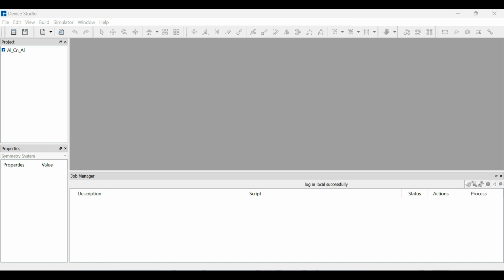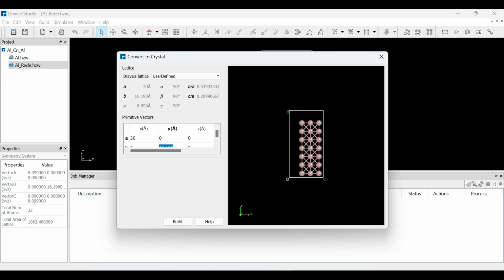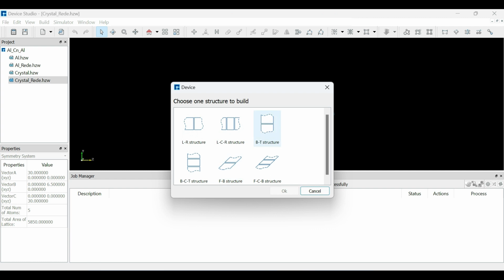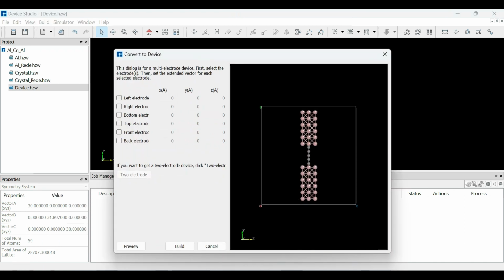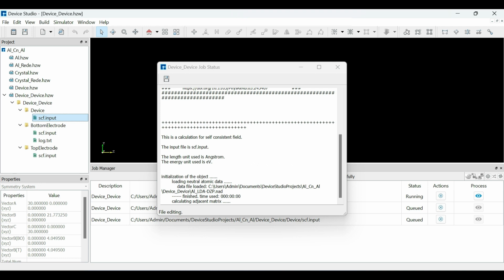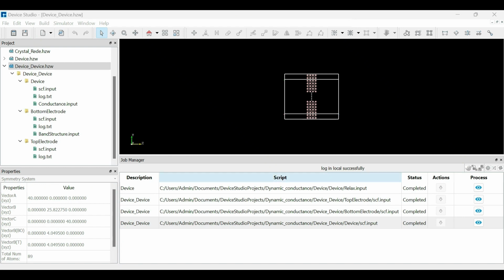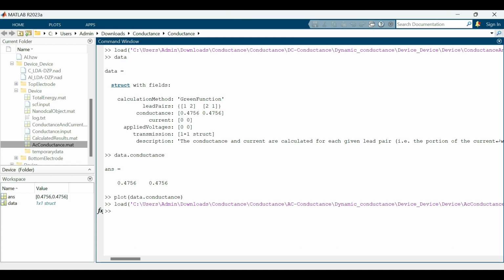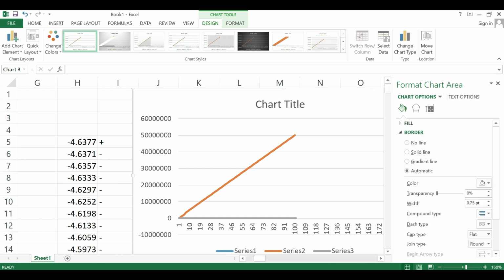Dynamic conductance of carbon chains attached aluminum (Al) Nanowire electrodes using NanoDCAL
In this video, Using NanoDcal Simulator we explore how AC bias introduces a new energy scale, fundamentally altering the behavior of molecular devices and probing dynamic charge distributions. Unlike DC conductivity, AC conductivity involves not only resistance but also inductive and capacitive effects, adding layers of complexity to the analysis.